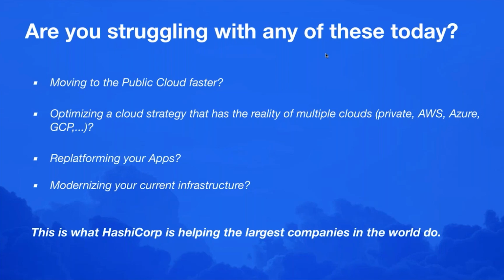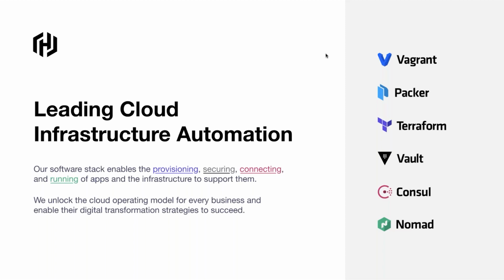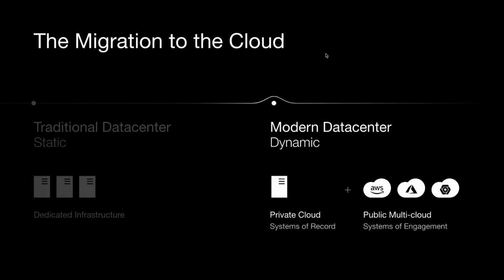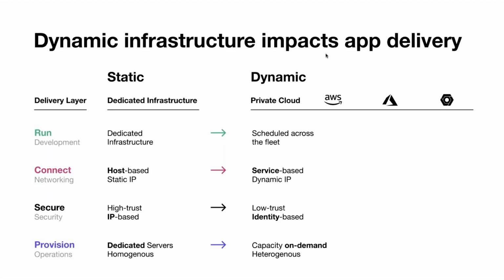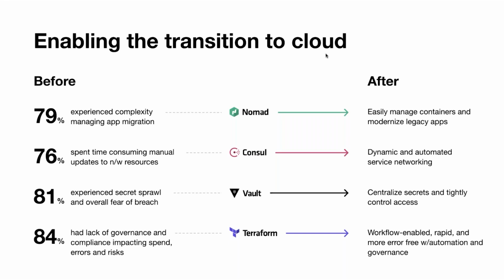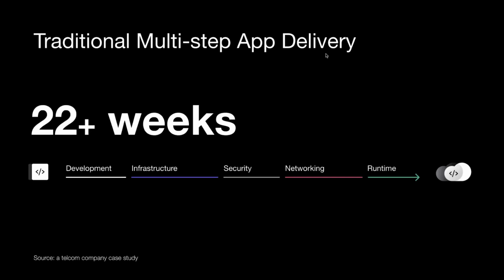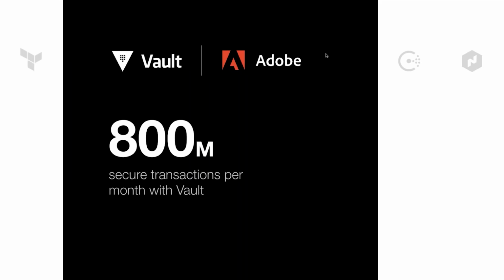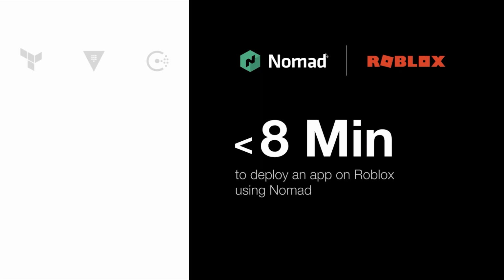Introduction to HashiCorp Multi-Cloud Infrastructure Automation Software | Somerford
Learn about HashiCorp, the leader in multi-cloud infrastructure automation software, in this complimentary recorded webinar.

The HashiCorp software suite enables organisations to adopt consistent workflows to provision, secure, connect, and run any infrastructure for any application.